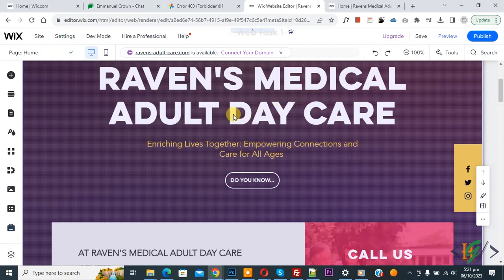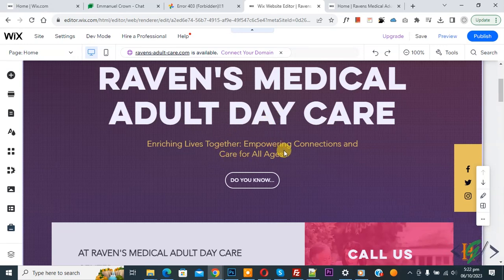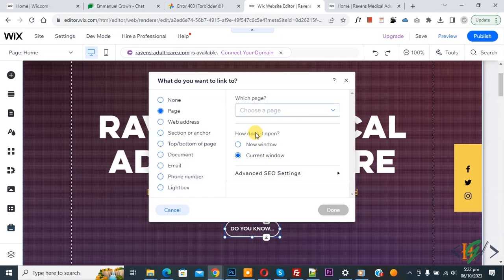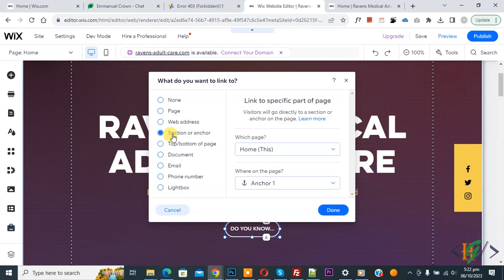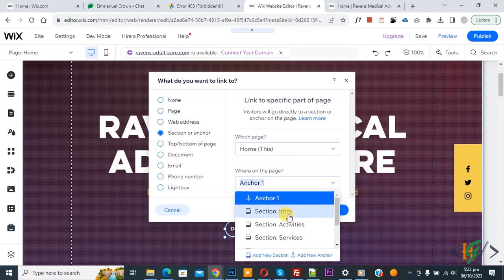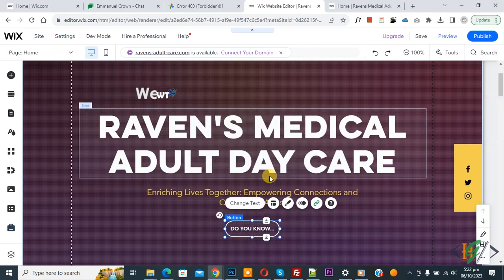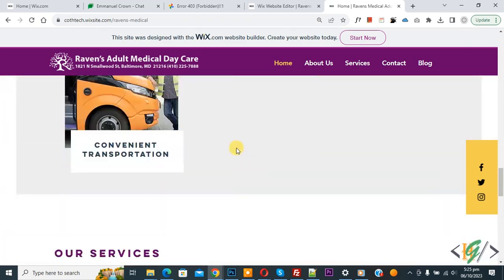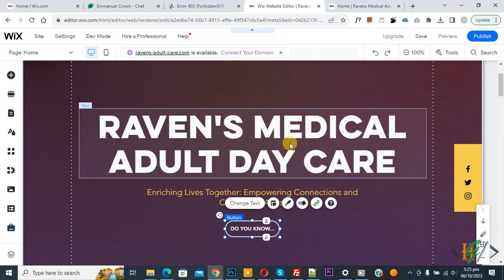How to Add Section Link in Button in Wix Site | Redirect Button to Sections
In this wix tutorial for beginners you will learn how to insert section link in wix button. So when person / user click on button then its redirect or move to section.